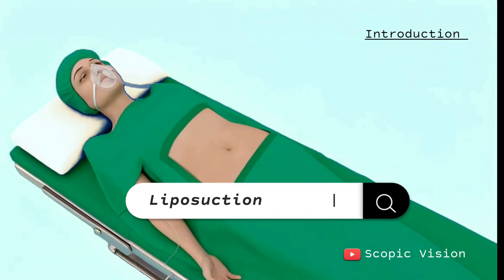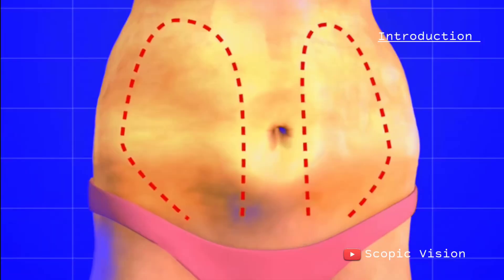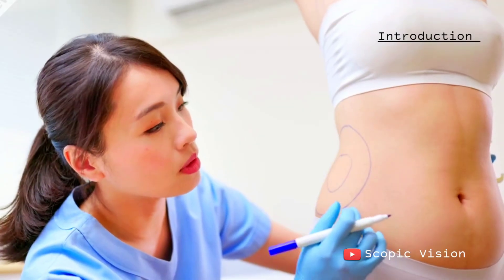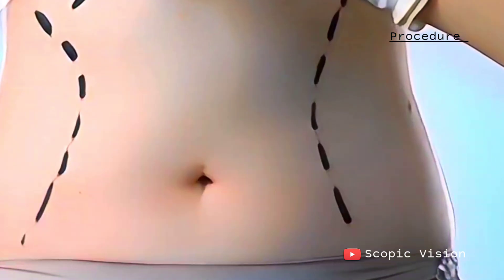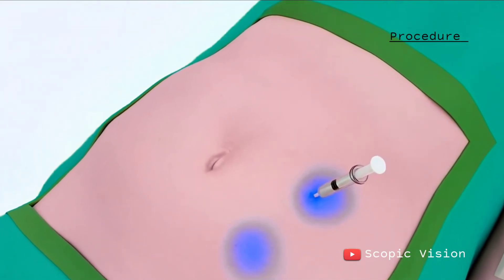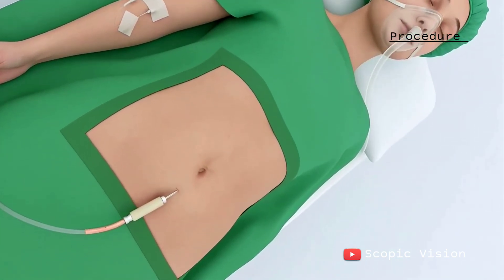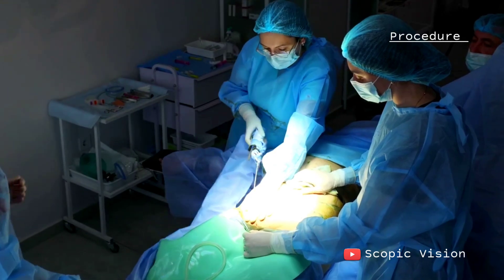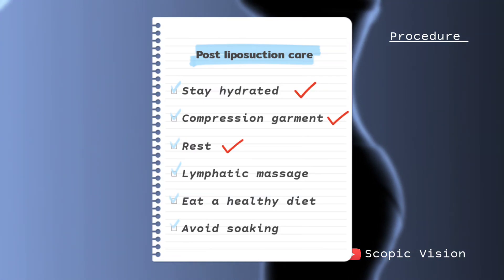Liposuction (3D Animation) | The Scopic Vision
Liposuction Surgery Explained in 3D Animation

Liposuction is a cosmetic surgical procedure that removes stubborn fat from specific areas of the body like the chin, neck, abdomen, arms, hips, and thighs. If you're at a stable weight but still have areas of fat that won’t go away with diet and exercise, liposuction could be the right option for you.

This video explains how the liposuction procedure is done, step by step, using 3D animation — from marking the areas and injecting anesthesia, to inserting the cannula and suctioning out fat. We also show how radiofrequency can help in easier fat removal.

🔗 Watch our video on Bariatric Surgery (for weight loss): [Comming Soon]

liposuction animation

liposuction surgery animation

liposuction procedure animation

fat removal surgery animation

lipo surgery animation

liposuction before and after

liposuction for weight loss before and after

liposuccion ventre

belly fat surgery 3d animation

tummy tuck recovery

شفط دهون البطن

fat removal

lipo 360 vlog

fat loss surgery animation

how does liposuction work animation

how liposuction works video

laser liposuction

fat loss surgery

fat surgery 3d animation

fettabsaugung bauch erfahrung

how does liposuction work

lipedema surgery

liposuccion

liposuction surgery

panniculectomia

surgery animation

tummy tuck

tummy tuck vs liposuction

vaser liposuction

weight loss surgery before and after

عملية شفط الدهون

عملية شفط دهون البطن

脂肪吸引 お腹

360 lipo vlog before and after

abdominoplasty

belly fat operation animation

chin liposuction

fat removing treatment

hút mỡ

lipo 360

lipoma operation

lipoma removal

liposuction

liposuction ameliyatı

lipotransferencia 360

neck fat loss exercise

sedot lemak

sedot lemak perut